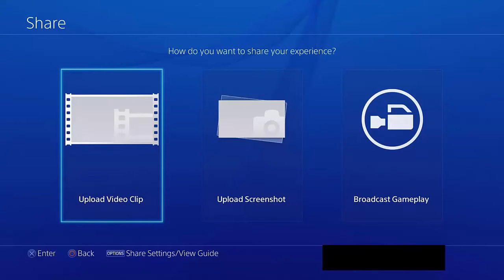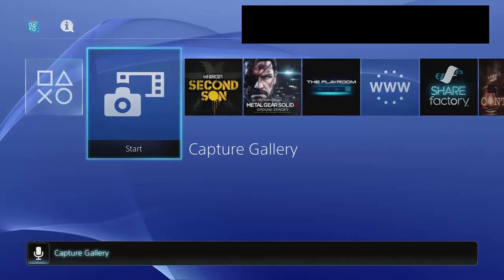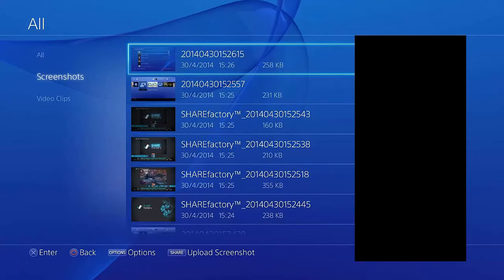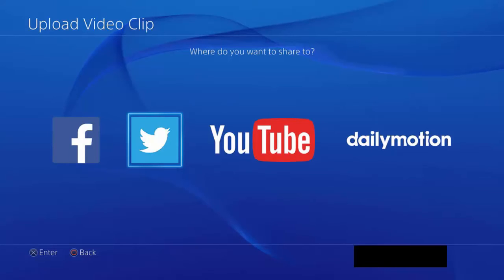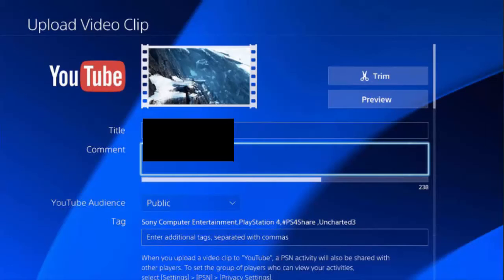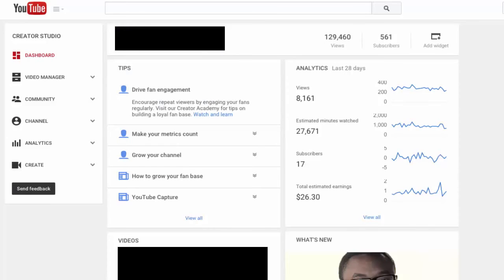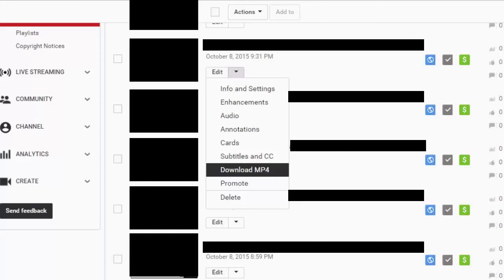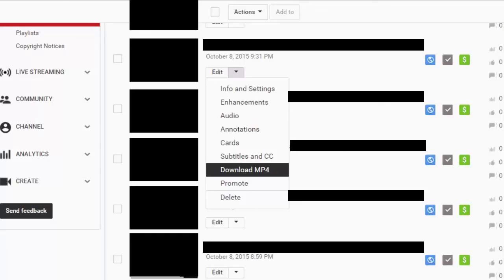How to Transfer Videos From the PS4 To Your Computer - FREE - NO Usb Drive - No programs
How to transfer videos from the ps4 to your computer

Hey guys, hows it going?
When I first started playing the ps4, I had a hard time trying to figure out how to transfer my saved video clips to my computer WITHOUT a usb drive. So when I worked out this system, I wanted to share it with you guys.